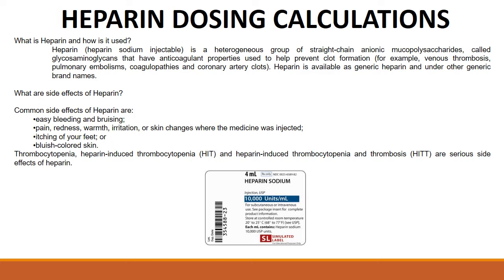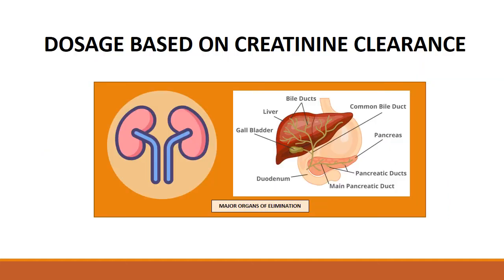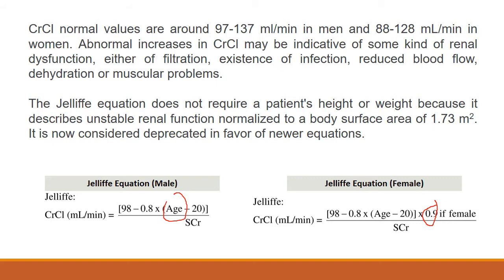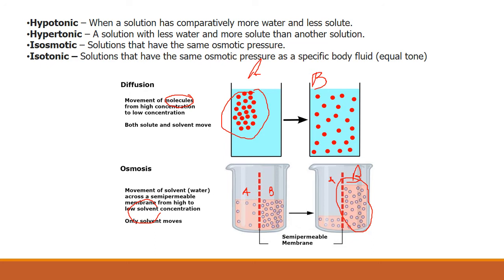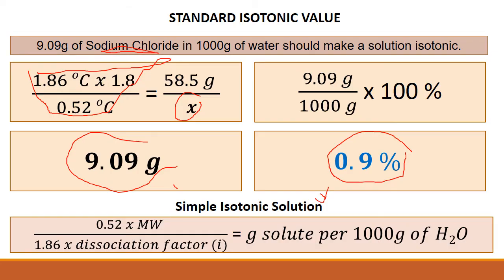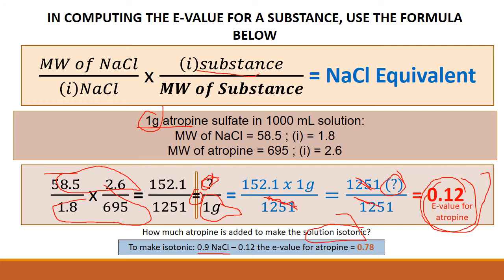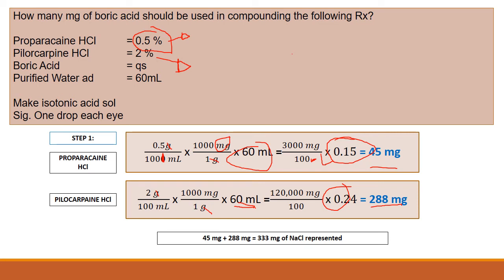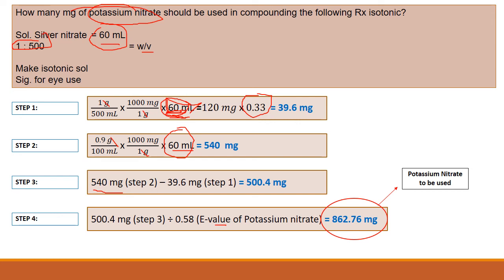SELECTED CLINICAL CALCULATIONS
this video is intended for pharmacy students taking up pharmaceutical calculations. The upload on this site is necessary since other educational platforms could not upload large videos.